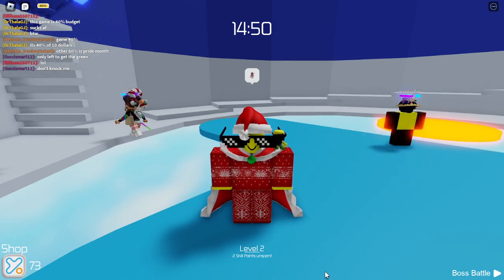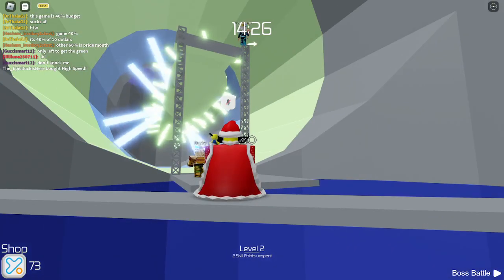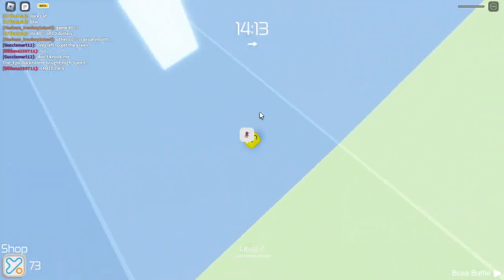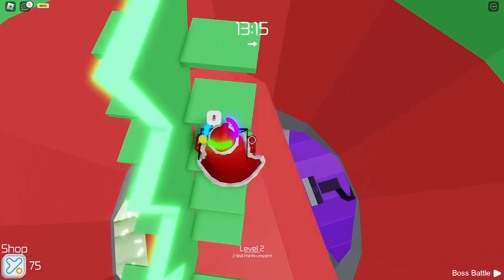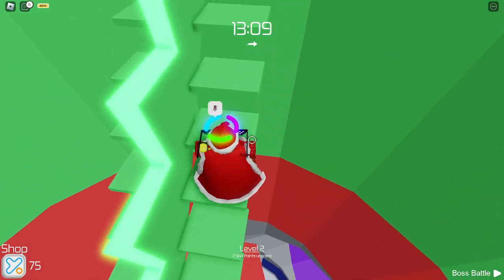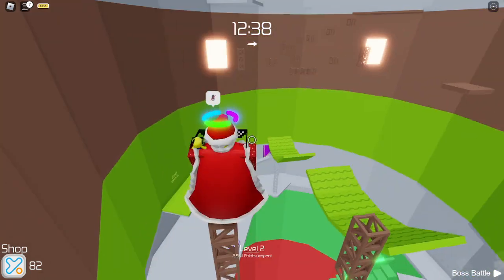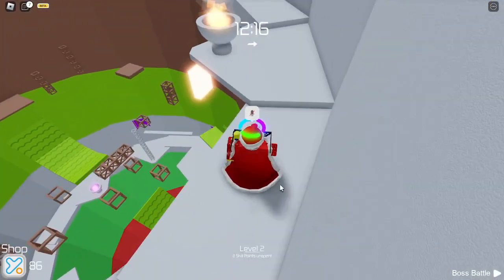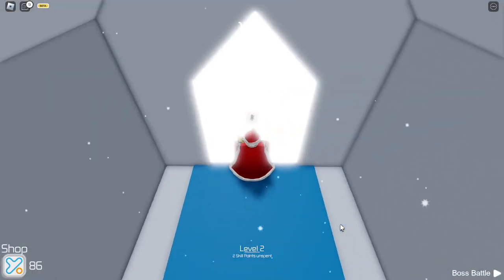How To Get The Tower Of Hell RB Battles Badge! ( ROBLOX BATTLES )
►LINKS◀